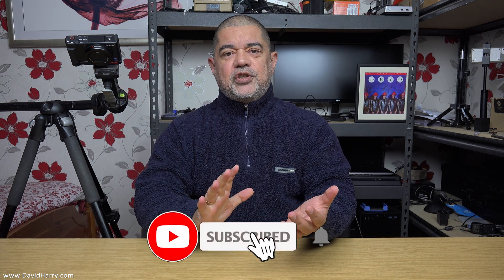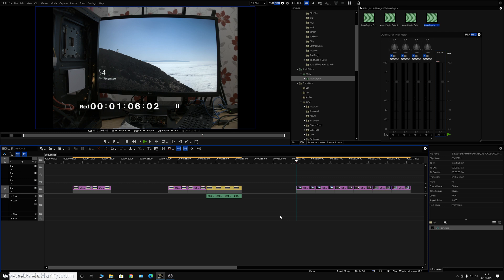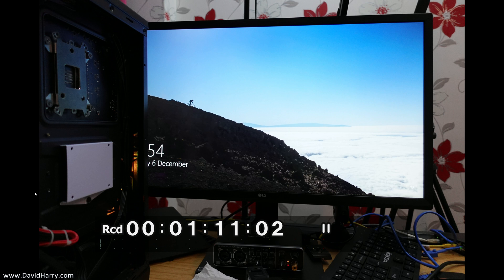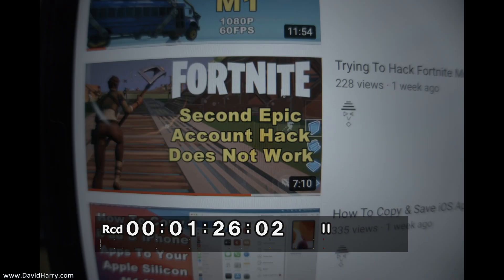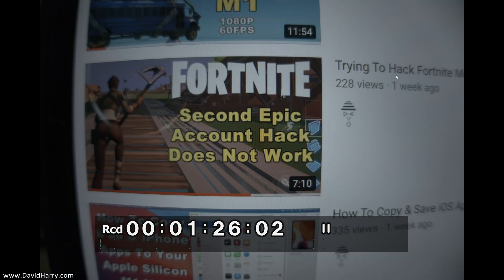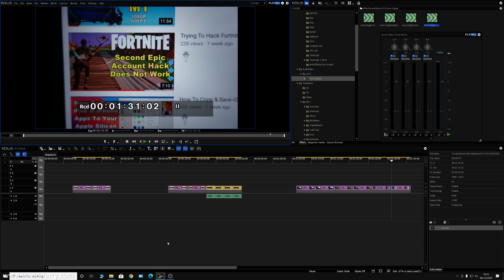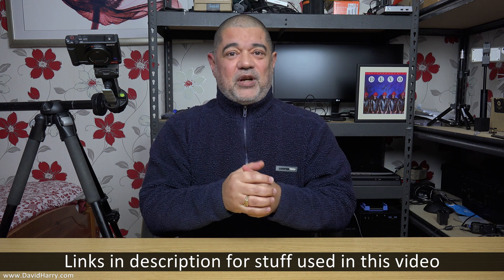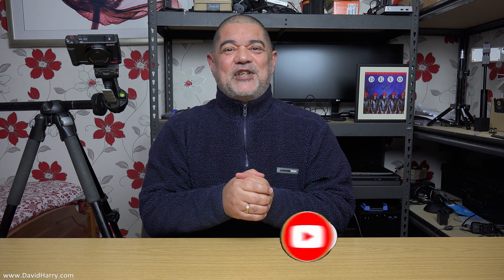Sony ZV1 lens distortion cropping barrelling soft edge focus between RAW JPG and video recording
Sony ZV1 Amazon America
Sony ZV1 Amazon UK & Europe
Sony ZV-1 tempered glass screen protector Amazon
NP-BX1 Batteries Amazon America
NP-BX1 Batteries Amazon Europe
Ulanzi Wide Angle Lens for Sony ZV-1 Amazon
Mounting plate for Sony ZV-1 UUrig R054 Amazon
RODE Wireless GO Amazon
RODE Microphones Amazon America
RODE Microphones Amazon UK & Europe
RODE VideoMic Pro+ Amazon
RODE VideoMic Pro+ Deadcat Amazon
Pro JK® MIC J 044 Amazon

In this video I'm showing an issue with the Sony ZV-1 where it goes soft on focus at the edges of the frame.

To show what is causing this issue I have to look at the RAW mode of the camera which shows us a distorted image that's full of barrelling and lens geometry issues. This lens distortion or barrelling is actually deliberate on Sony's part as it is compressing the light that enters the lens and so therefore compresses the image. This compressed image is then decompressed or stretched and unstretched in the camera.

This process of squeezing the image and doing this whole compression and decompression is so that the ZV1 can get a wider image and more light entering the camera on to the sensor. The process is a little bit like the anamorphic lens process where a particular ratio of vertical stretching or compression is applied to the light and image passing through the anamorphic lens which is then later decompressed or squeezed by the same ratio to give a geometrically correct image that has a wider angle or FOV.

This whole processing of the RAW image in the ZV-1 may also explain why when at its widest the lens does not appear to be the equivalent of 24mm on full frame.

The effect of softening at the edges also looks a bit like a vignette and the blurring could also be something akin to chromatic aberration or another aberration caused by the lens.

Regardless of the cause be it the lens, the in camera picture processing, the geometry processing etc. there is obviously a side effect to how Sony are compressing and decompressing the images and therefore the video on the ZV-1.

Cheers,
Dave.